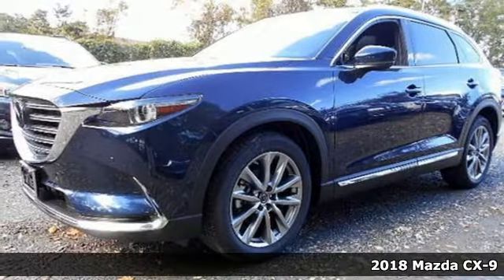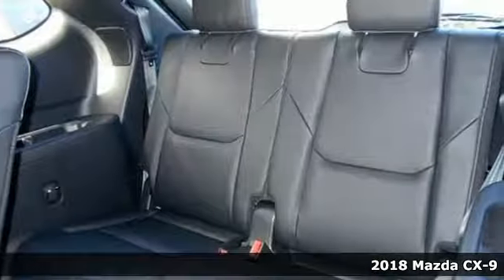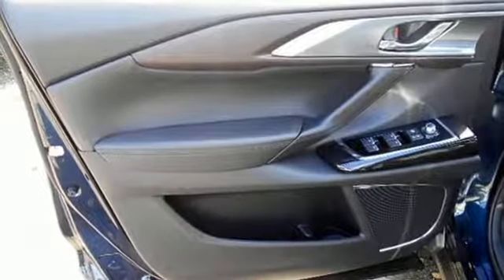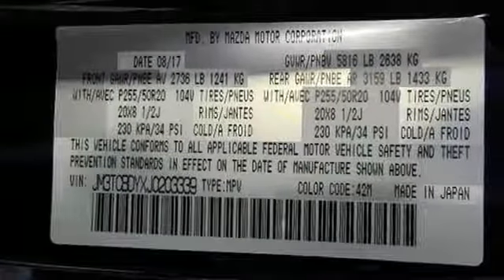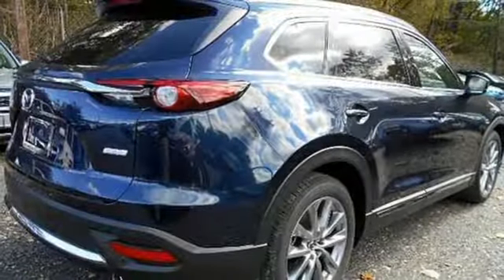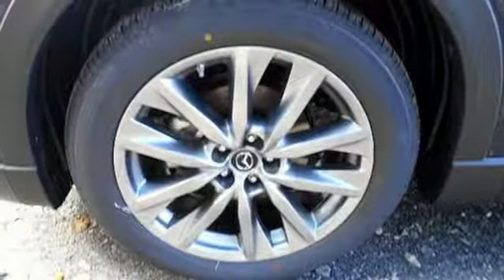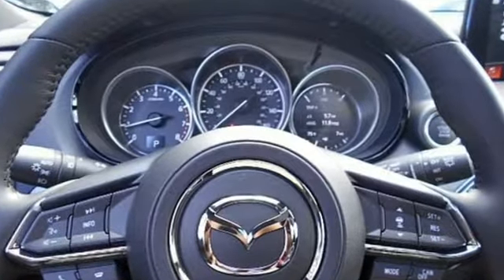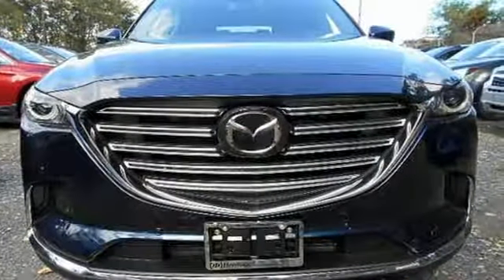New 2018 Mazda CX-9 Baltimore, MD 5M203339 - SOLD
Year: 2018
Make: Mazda
Model: CX-9
Trim: Grand Touring
Engine: 2.5L 4-Cylinder Turbocharged
Transmission: 6-Speed Automatic
Color: Blue
Interior: Black
Stock #: 5M203339
VIN: JM3TCBDYXJ0203339
AWD. This Mazda CX-9 is perfect for both families AND automotive aficionados. *Your additional costs are sales tax, tag and title fees for the state in which the vehicle will be registered, any dealer-installed options (if applicable) and a $299 dealer processing fee. Prices are subject to change, and prior sales are excluded from these offers. While every reasonable effort is made to ensure the accuracy of this information, we are not responsible for any errors or omissions contained on these pages. Please verify any information in question with the dealer. *Your additional costs are sales tax, tag and title fees for the state in which the vehicle will be registered, freight, any dealer-installed options (if applicable) and a $299 dealer processing fee. Prices are subject to change, and prior sales are excluded from these offers. While every reasonable effort is made to ensure the accuracy of this information, we are not responsible for any errors or omissions contained on these pages. Please verify any information in question with the dealer. The offers and conditions on this vehicle are: $500 - Customer Cash - excl DC/DFW/Hou/Aus/Chi/ORL/Tampa/ATL/SF/Sea/PHX. Exp. 10/31/2017, $500 - Customer Cash - Baltimore. Exp. 10/31/2017

Address:
6624 B Baltimore National Pike